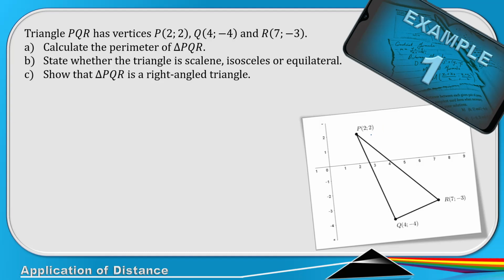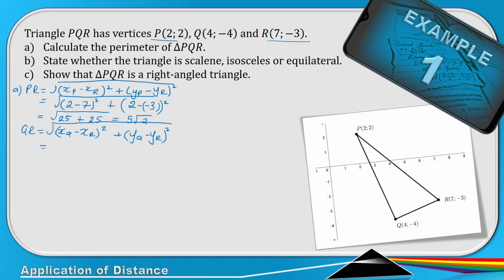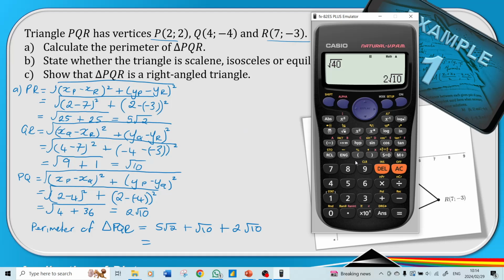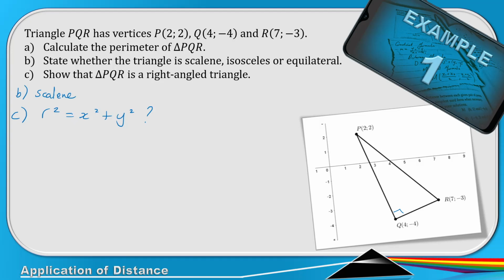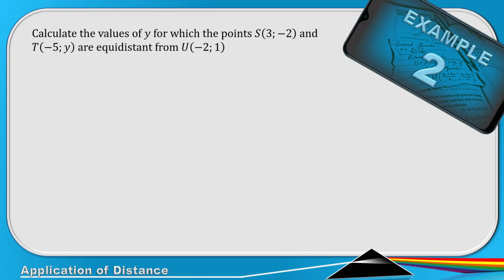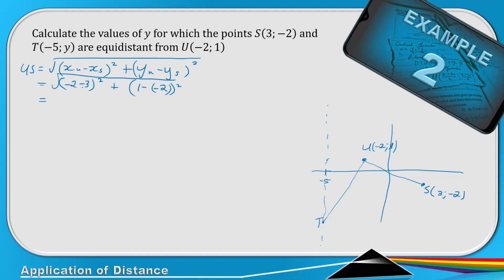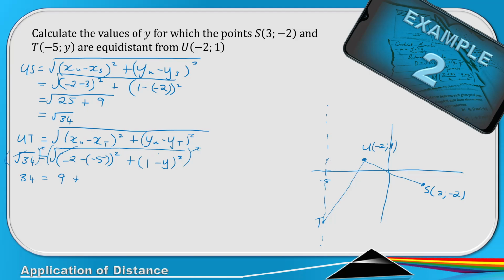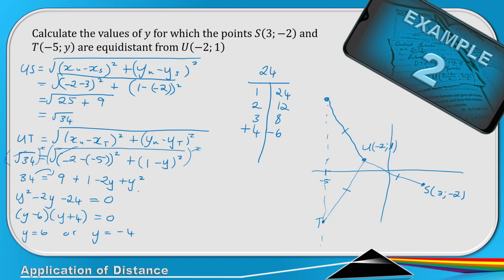S1502 Application of Distance